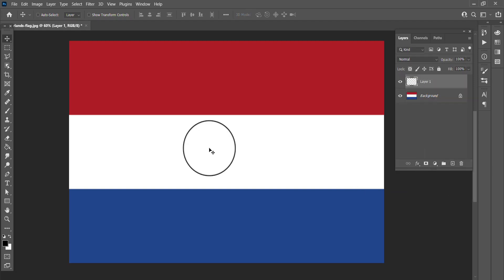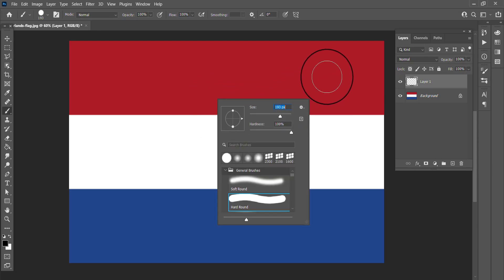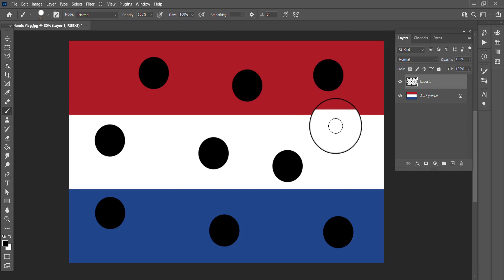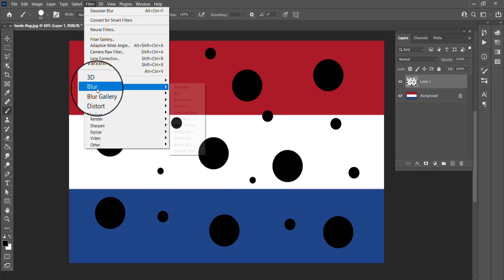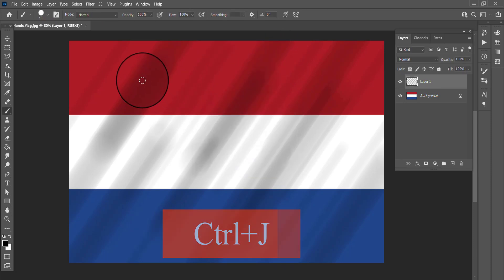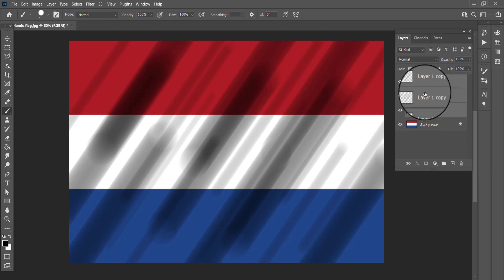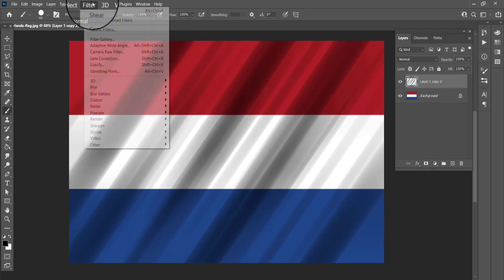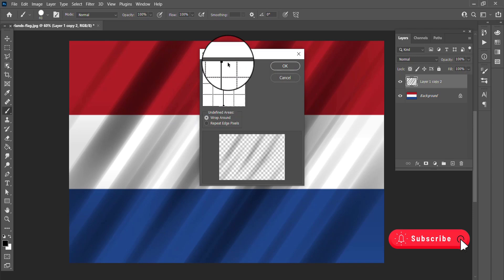How to Create a Realistic Rippled Flag in photoshop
In this tutorial we’ll learn how to apply the filter to transform a piece of flat artwork into a realistic rippled flag.

change carpet design